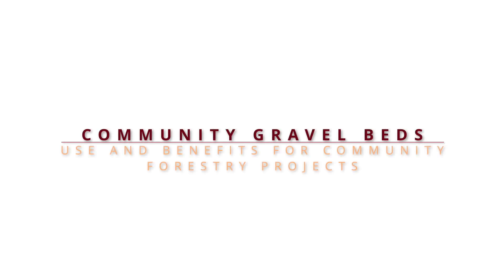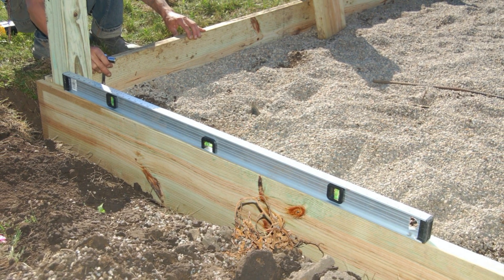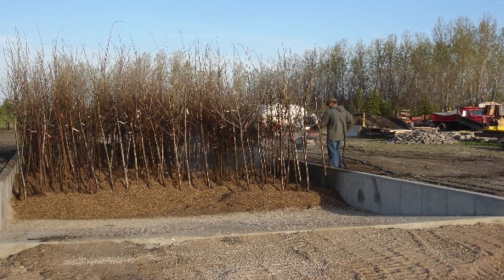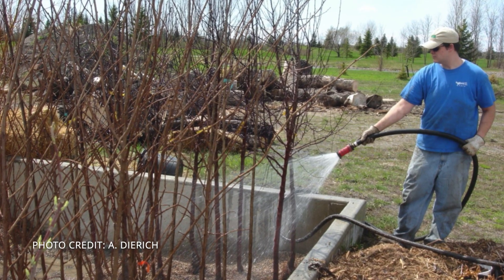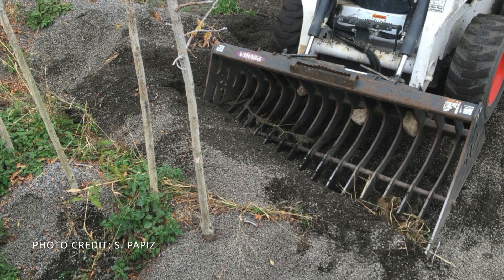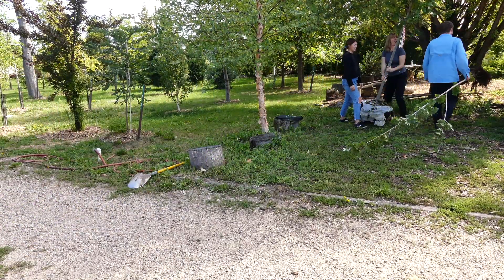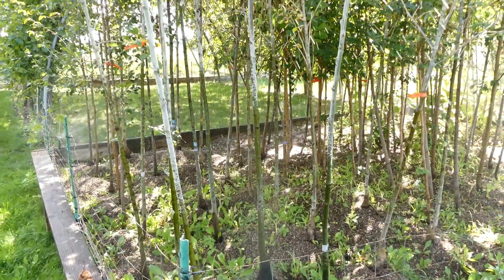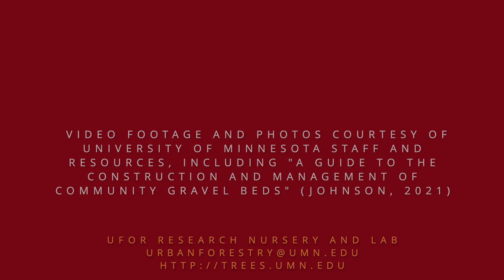Use and benefits of gravel bed planting for community forestry projects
Learn more about using gravel beds for bare root tree storage, and the benefits of using gravel beds for community forestry planting projects.

Community gravel beds allow groups to take advantage of the reduced cost and species selection with planting bare root tree stock, while extending the planting window throughout the growing season. Gravel beds also allow bare root tree stock to produce dense fine roots in an easily controllable storage environment. By using gravel bed bare root trees for planting projects, community organizations can provide volunteer crews with easy, effective and enjoyable planting experiences.

Learn more about trees and gravel beds and Volunteer with trees (and people!)